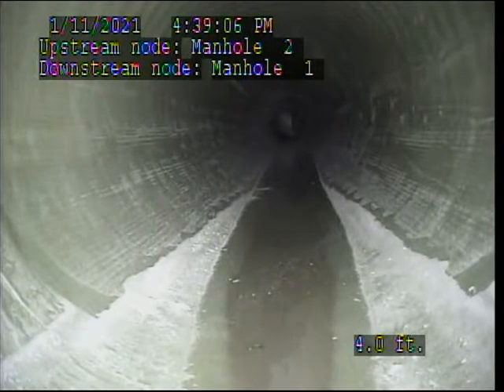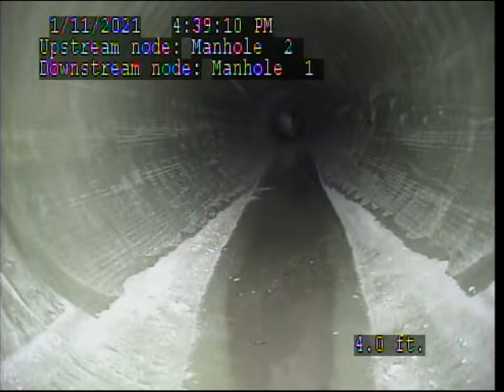NEWMARK BANK STABILIZATION POST Lining MH02 MH01 1 11 2021